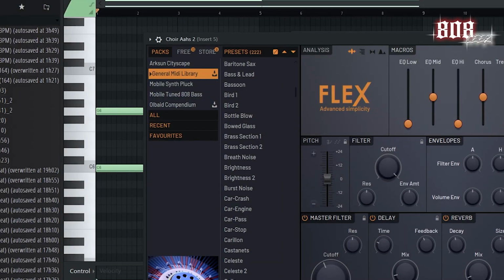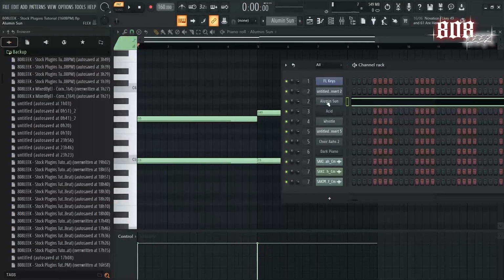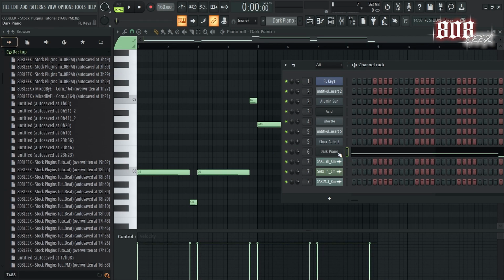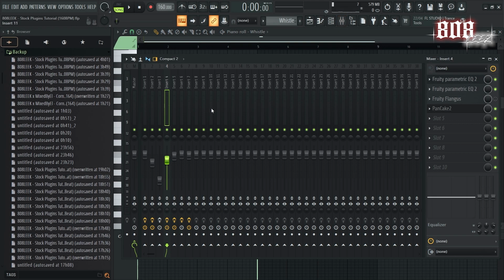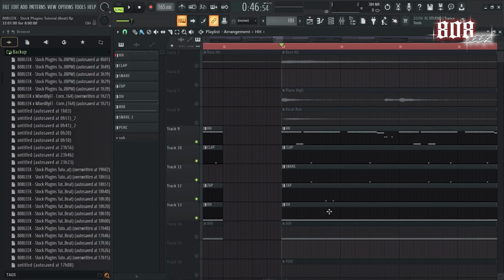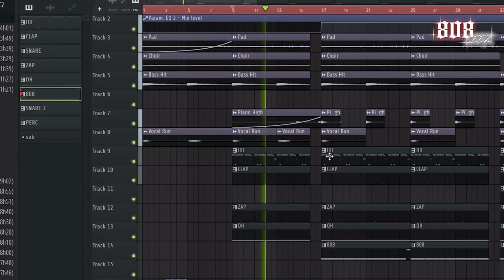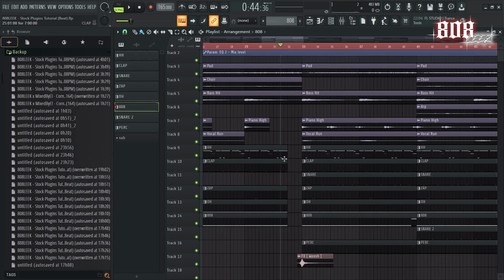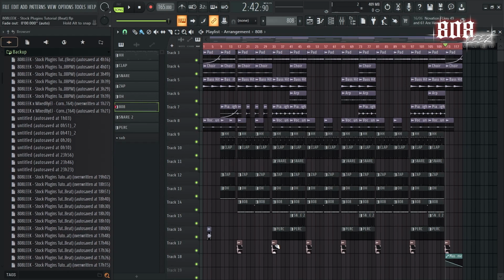How To Make DARK BEATS With STOCK PLUGINS | FL Studio 2023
In this video I show you how to make DARK BEATS from scratch!